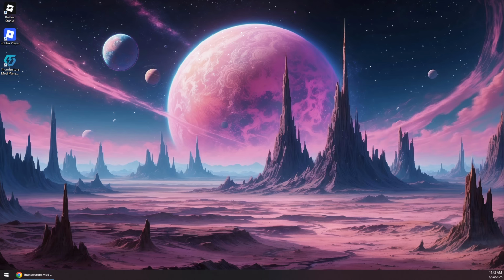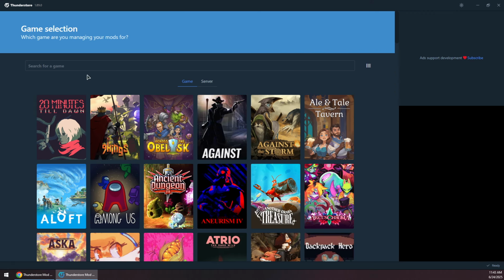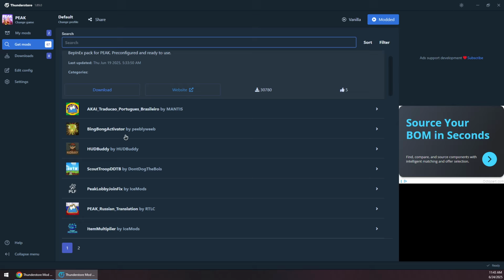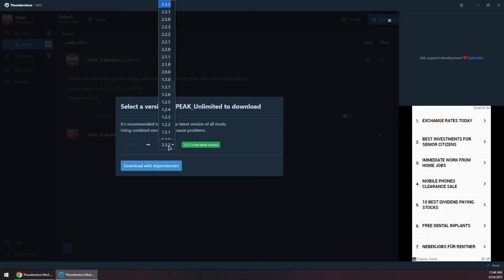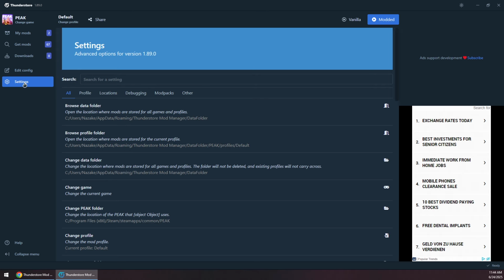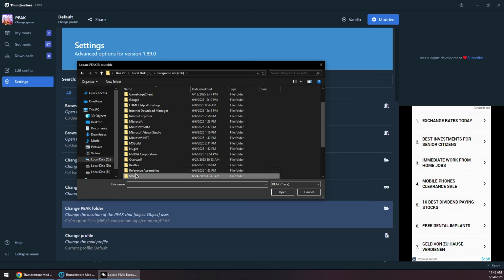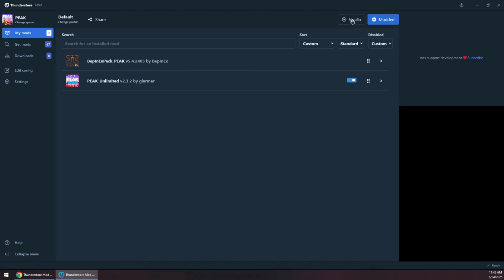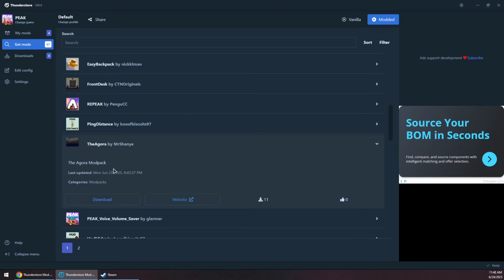How to Download & Install PEAK Mods (Safe & Easy Guide)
Learn how to safely download and install PEAK Mods with this step-by-step guide! Avoid scams and malware by following our verified method. Perfect for beginners and advanced users alike. Get the best mods for your games today!